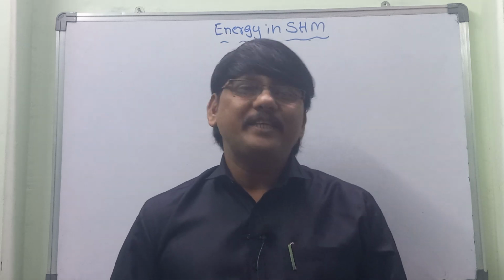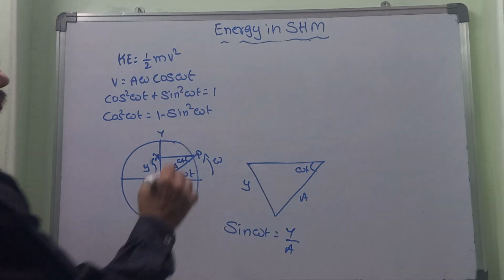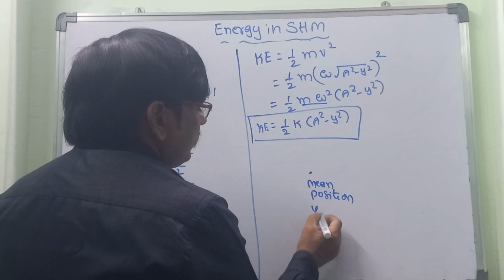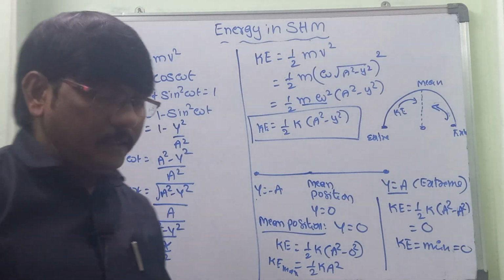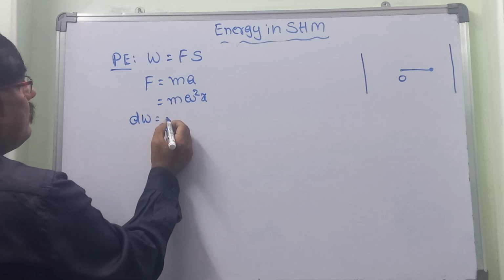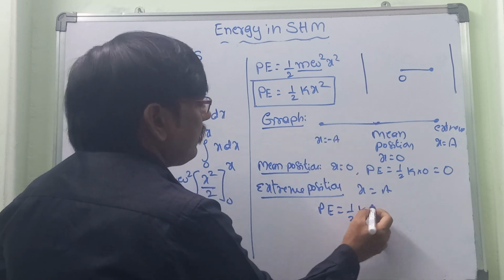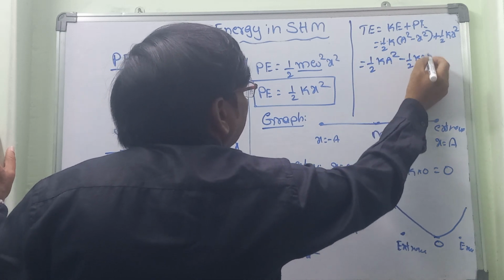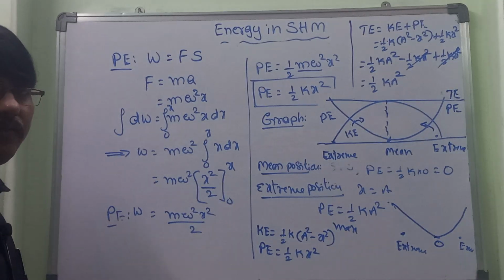Energy in Simple Harmonic Motion (SHM) Class 11,JEE, NEET, EAMCET & IPE